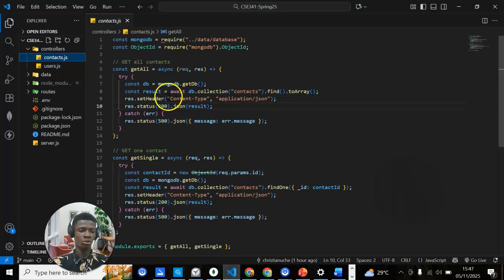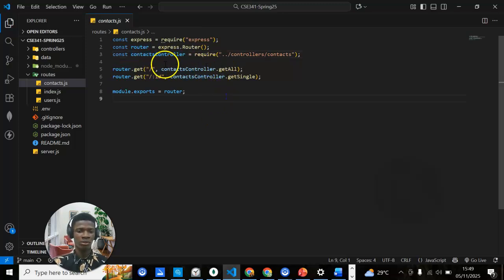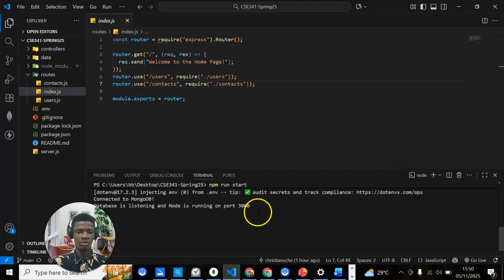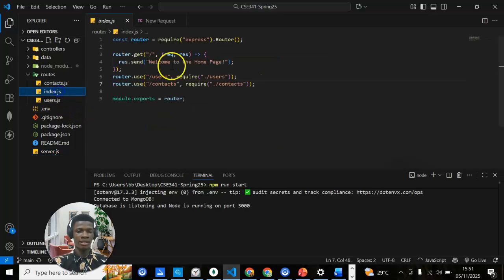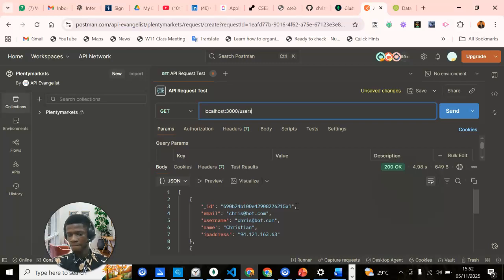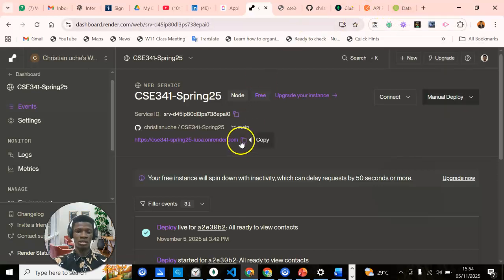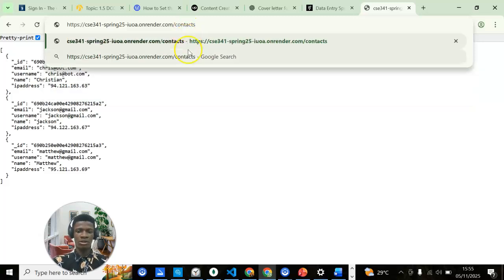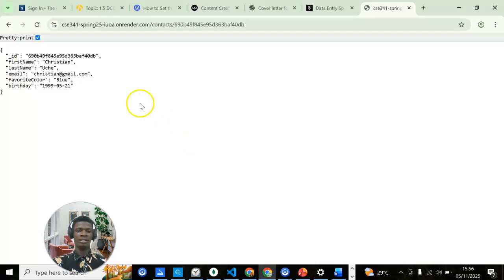Contacts API Project – BYU Pathway WDD 341 | MongoDB, Express, Node.js, Render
This video demonstrates my Contacts API Project for Week 01 and Week 02 of the BYU Pathway WDD 341 course. Each contact includes the following fields: firstName, lastName, email, favoriteColor, birthday

🎓 Course:
BYU–Pathway Worldwide — Web Service (WDD 341)